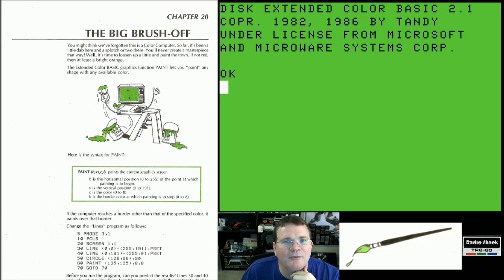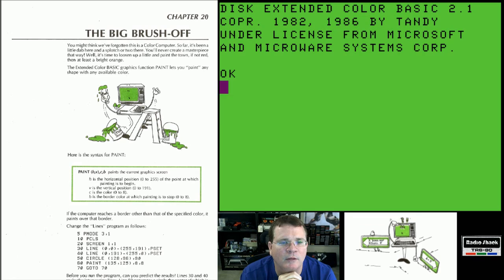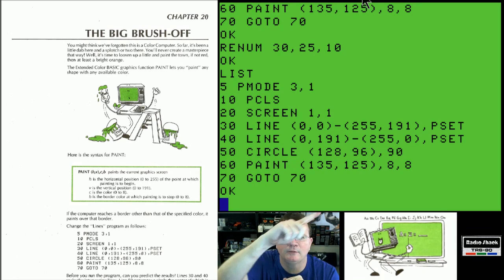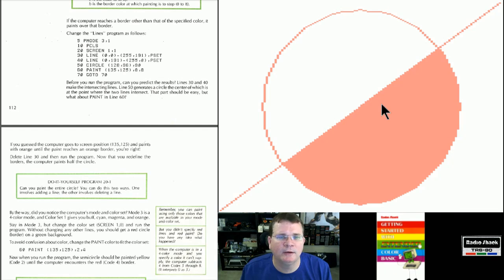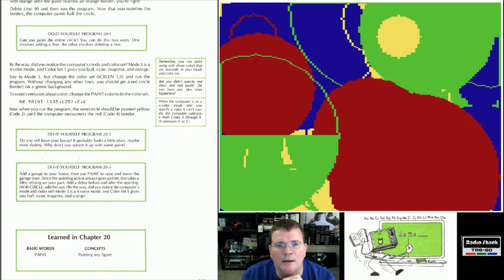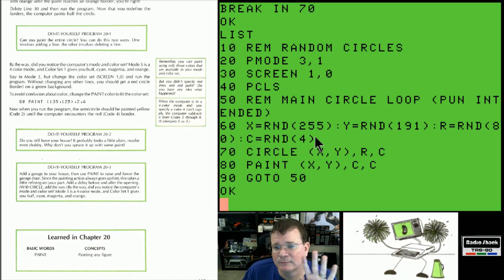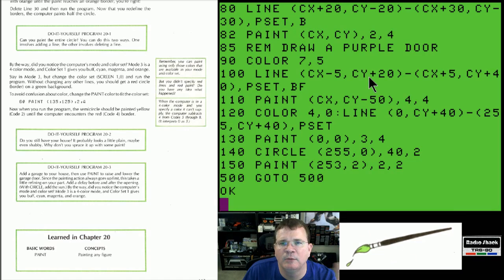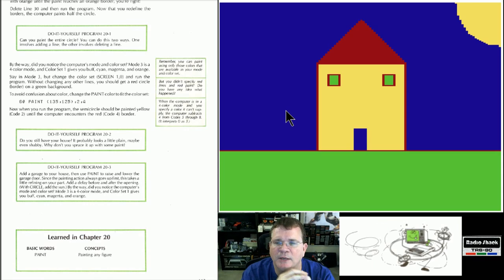Programming in BASIC on the Color Computer chapter 20 "The Big Brush Off"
Chapter 20 in Getting Started with Extended Color BASIC is called "The Big Brush Off" and it's all about the PAINT command.

With the PAINT command, you can fill an area of the screen in with the color of your choice.

The Syntax for PAINT is PAINT (X,Y),PC,PS
X is the horizontal axis from 0-255
Y is the vertical axis from 0-191
PC is the paint color 0-8 (depending on the graphics mode)
PS is the "stop" color you want the paint to stop at, any color that isn't the "Stop" color will get painted over.

Paint is a quick and easy way to fill in areas of your screen with a certain color, and the chapter has us demonstrate this by painting in areas of a circle, and later challenges us to a DIY of updating our "house" program to paint in the house with colors, and even asks us to add a garage and open and close the garage door by re painting it.

I hope you enjoy this continuing journey!